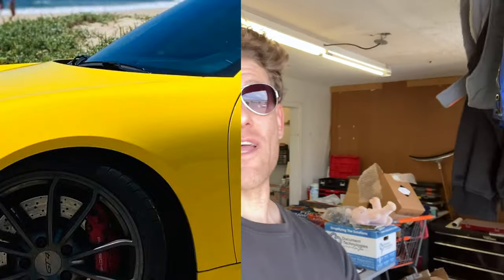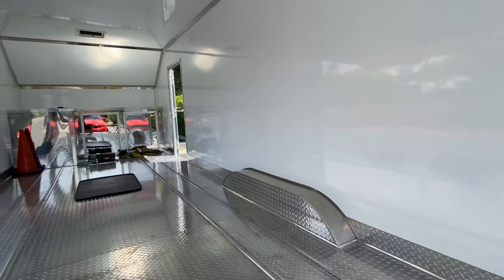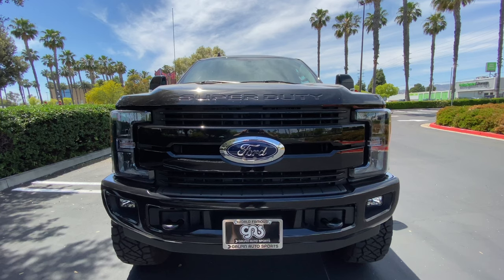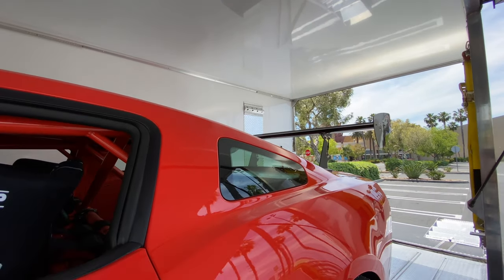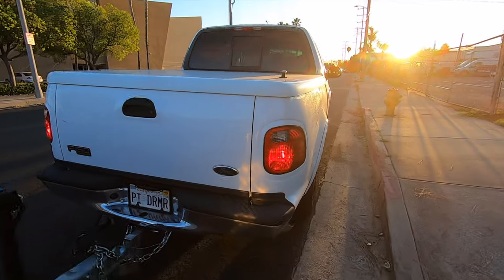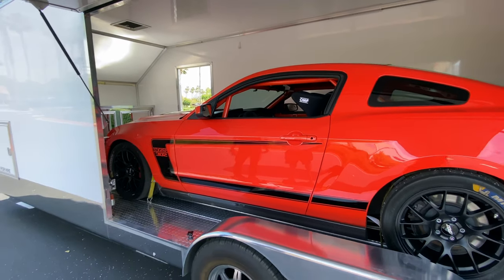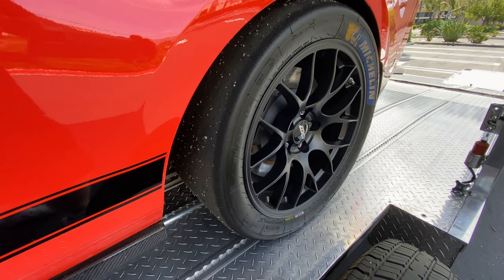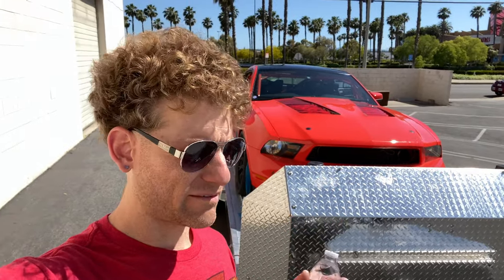Is an Enclosed Trailer for a Track Car Worth It?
Follow Galpin Auto Sports on Instagram @galpinautosports
Follow Addiction Motorsports on Instagram @addictionmotorsports

In this upload, we address some basic pros and cons of purchasing a $40,000+ enclosed trailer for a track specific vehicle. This is the first time our BOSS 302 has been transported to a race track first class in a pristine, spotless enclosed trailer. This trailer is seriously drool-worthy, and also VERY expensive. Including the Ford F-250 Platinum tow truck, this is well over a $100,000 investment. IS IT WORTH IT???

Thank you for joining us on this journey as we take our race cars to race tracks and share our experiences with you!

-Track 'n P